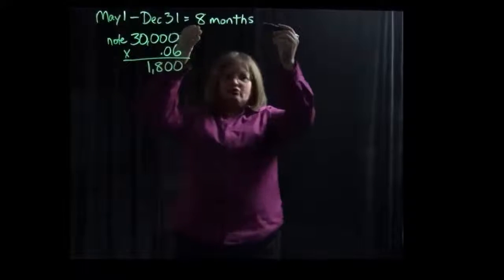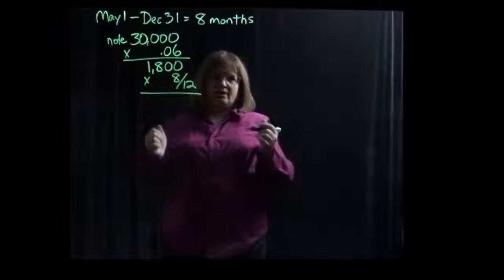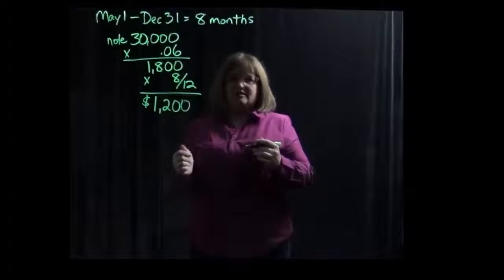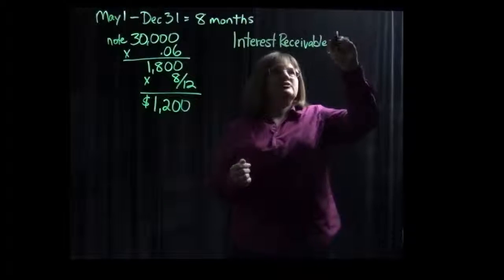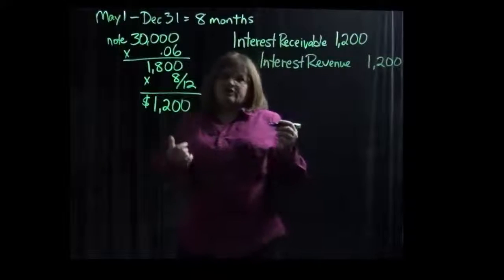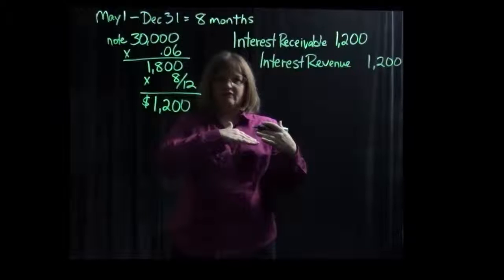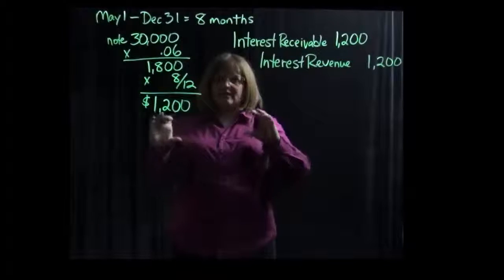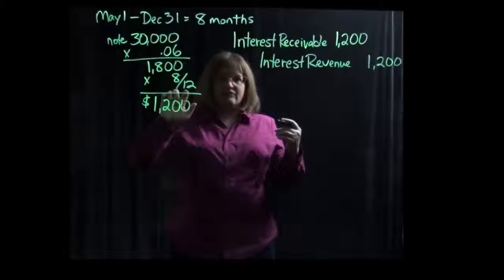DunnIntroFinAcct FashionBackpacks NotesReceivableInterestRevenue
Dr. Cheryl Dunn from Grand Valley State University demonstrates an introductory financial accounting problem in which Fashion Backpacks Inc. accepts a note receivable, records interest revenue in an adjusting entry at the end of the accounting period, and records the receipt of payment at maturity.